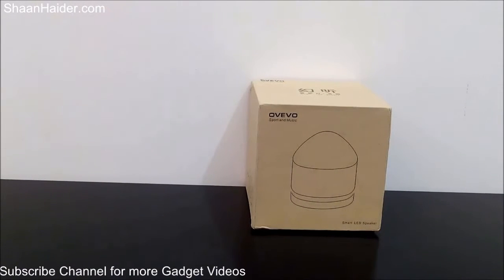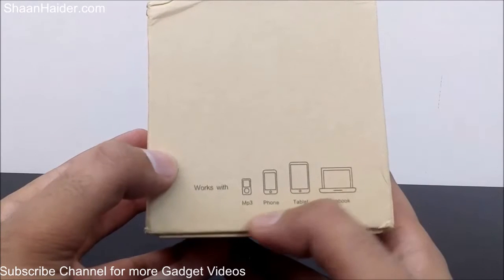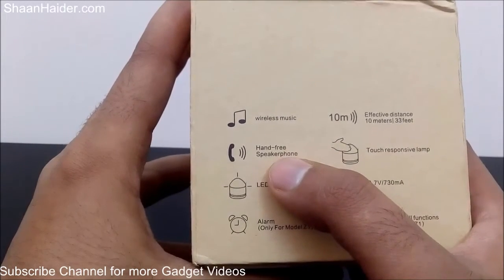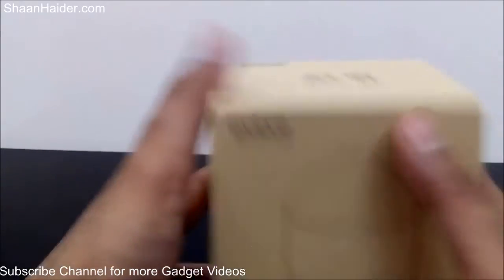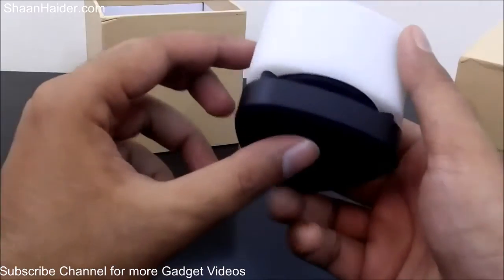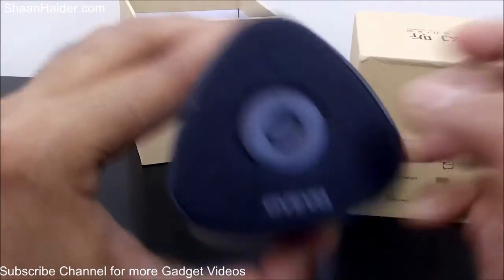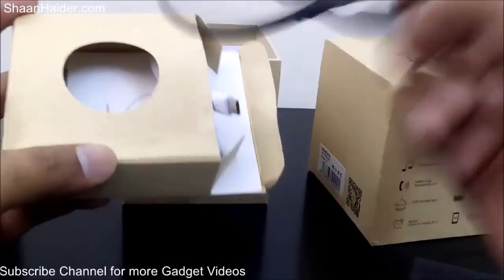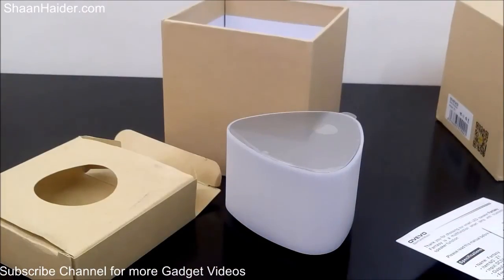Ovevo Fantasy Pro Z1 Bluetooth LED Speaker - Unboxing and First Impressions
A quick unboxing and hands-on video of Ovevo Fantasy Pro Z1 Bluetooth LED Speaker.